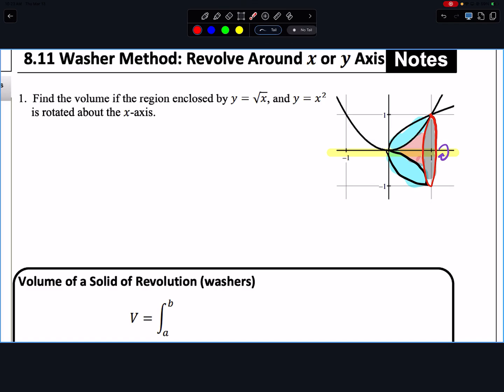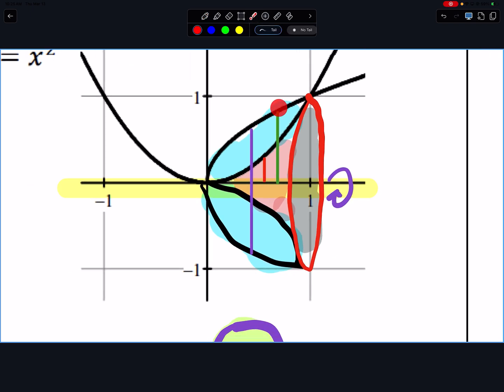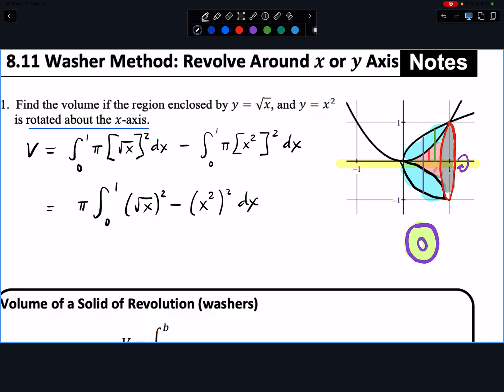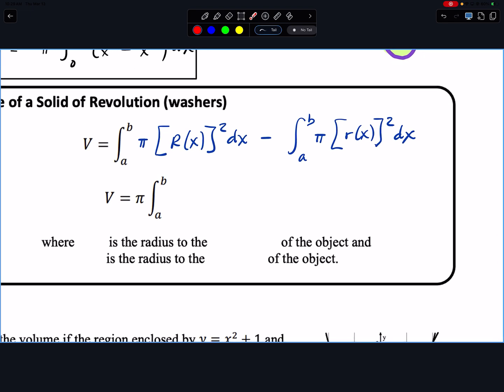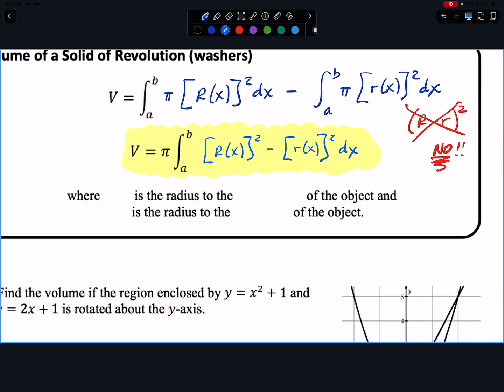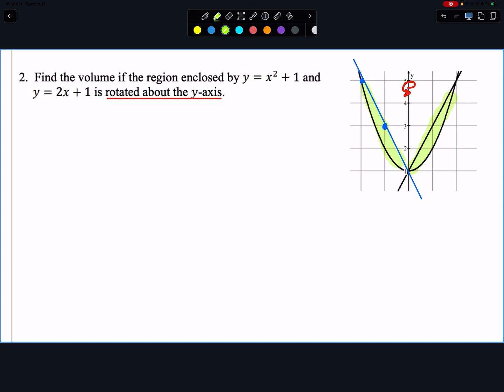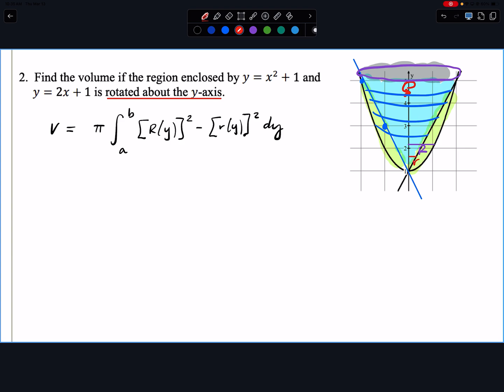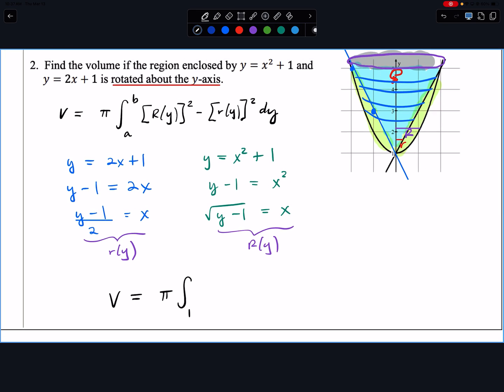AP Calc - 8.11 - Volume using the Washer Method - Revolving around the x or y-axis